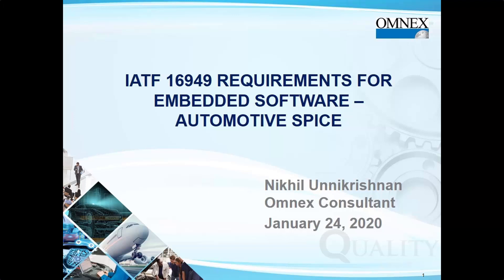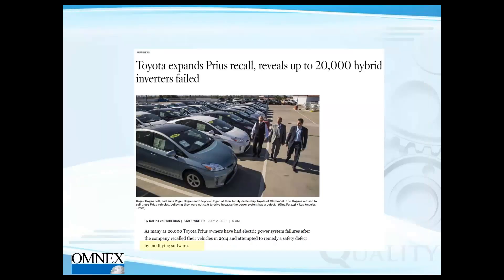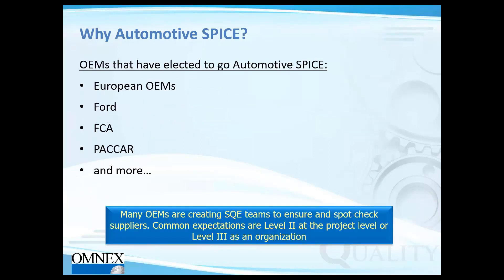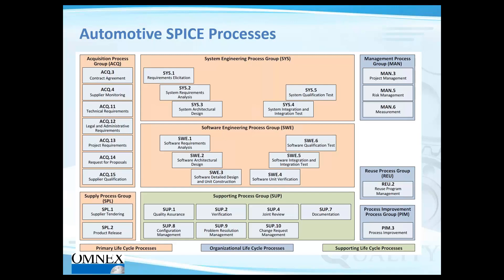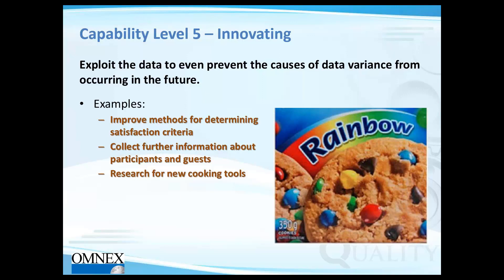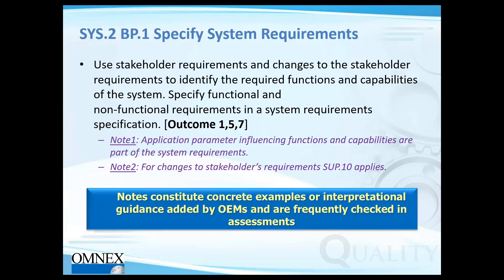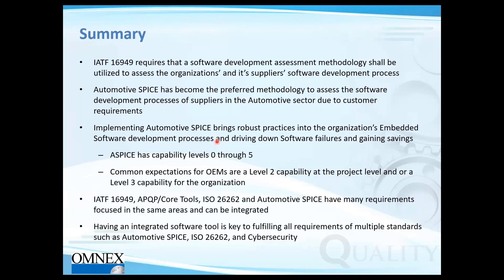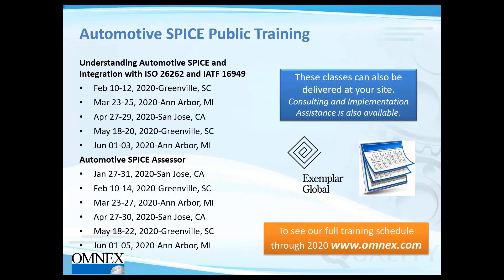IATF 16949 Requirements for Embedded Software – Automotive SPICE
This webinar to learn more about Automotive SPICE, IATF 16949’s requirements for embedded software, and how they are important for the success of your organization.